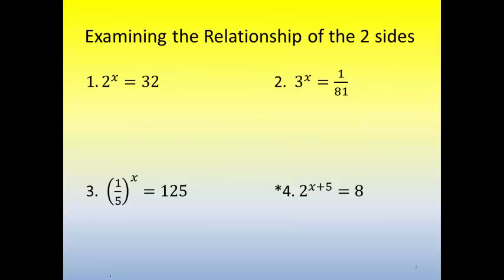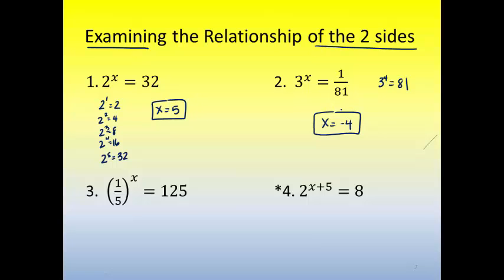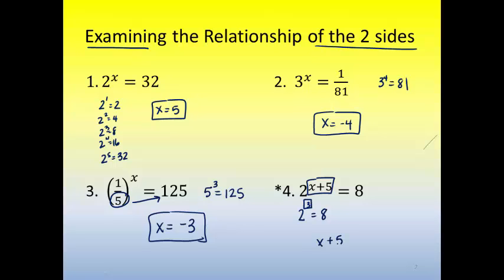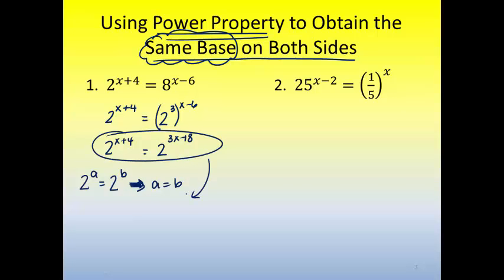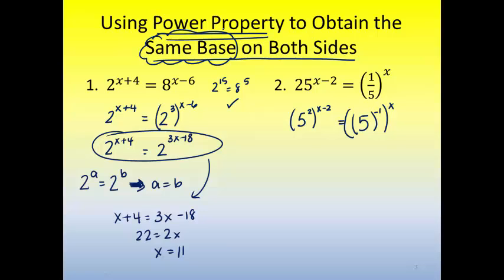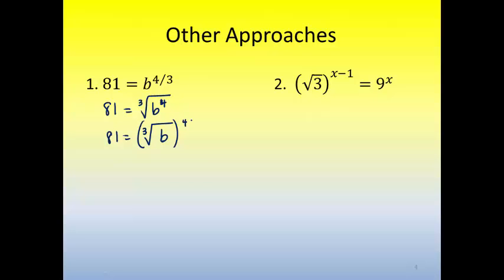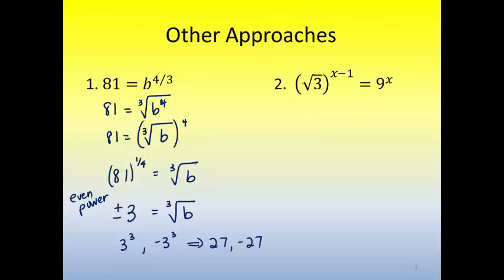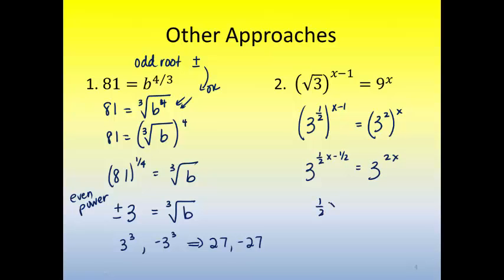Algebra 2 Video 10 4 1